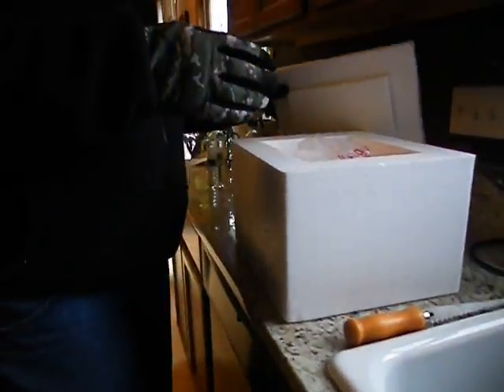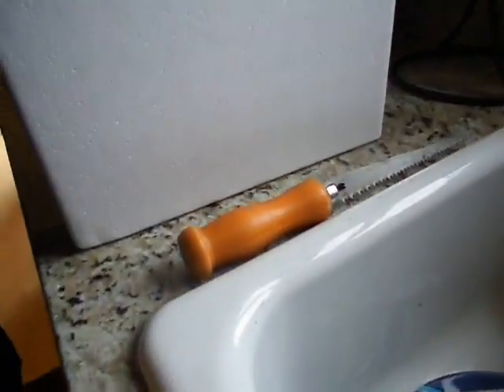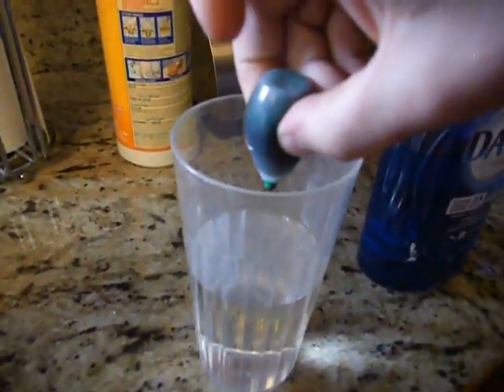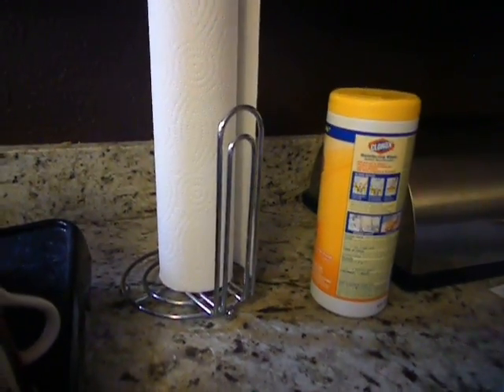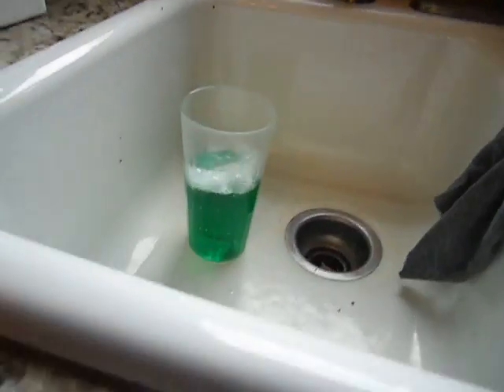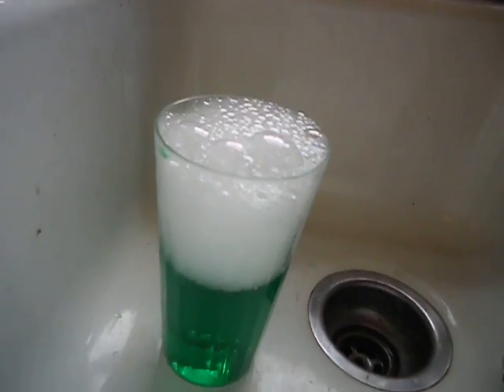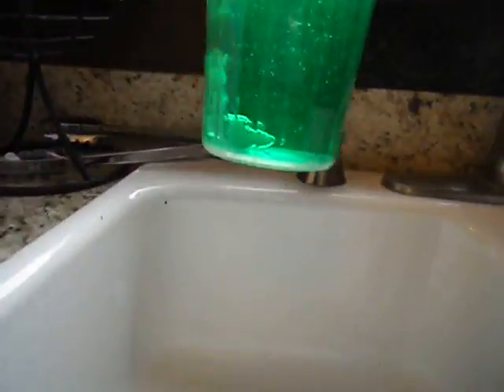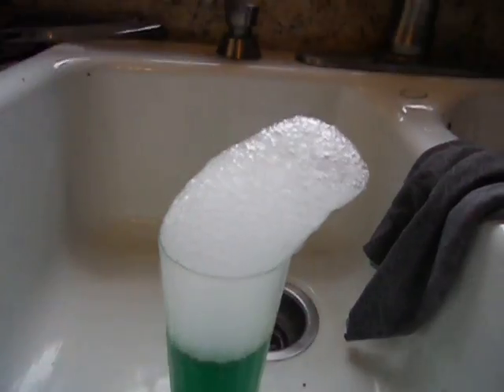WICKED DRY ICE EXPERIMENT!!!